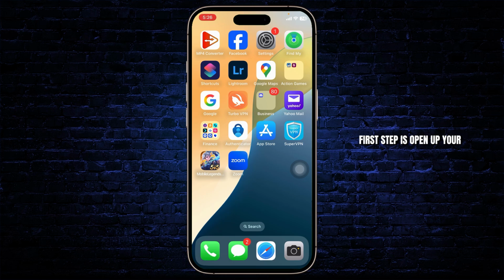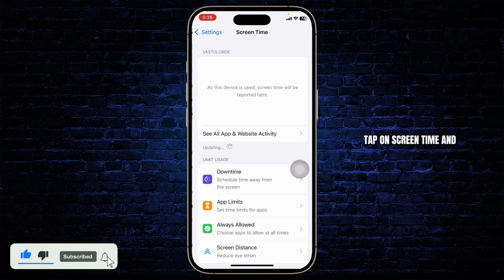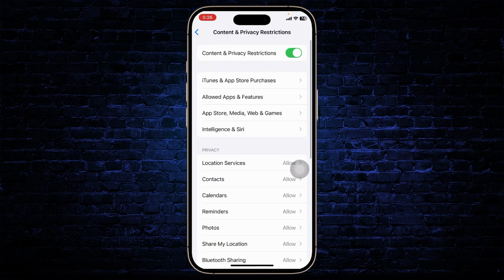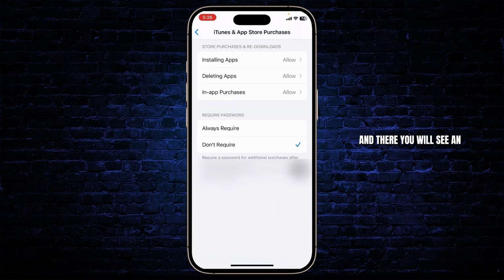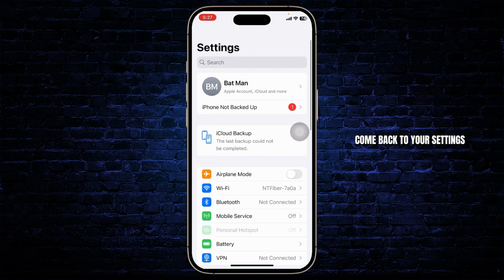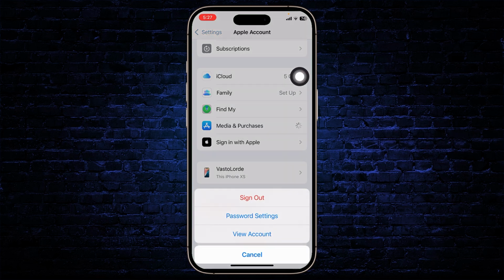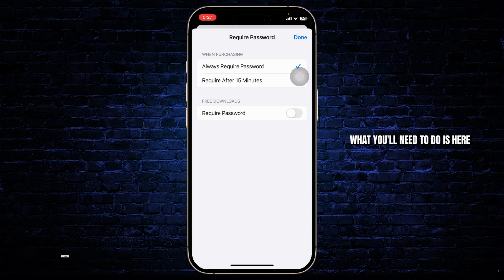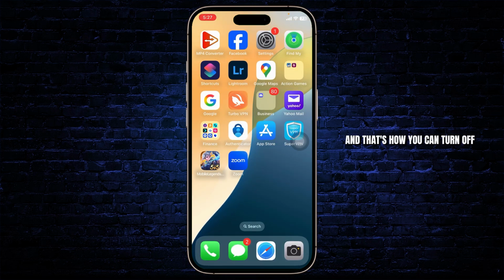How To Turn Off Ask Permission On App Store iPhone (Quick Tutorial)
Tired of seeing “Ask to Buy” pop-ups every time you download an app on your iPhone? 😩📱 In this quick and easy 2025 guide, learn how to turn off Ask Permission on the App Store so you can install apps without needing approval!

What You’ll Learn in This Video:
✅ How to turn off Ask to Buy on iPhone (2025 iOS version)
✅ Where to find Family Sharing and Screen Time settings
✅ What happens when you disable Ask Permission
✅ Tips for managing App Store purchases on child or shared devices

Whether you’re a parent adjusting settings or managing your own device, this tutorial makes it super simple to take control of your App Store permissions.

📌 Chapters:
⏱ 0:00 - Introduction
⏱ 0:10 - How to Turn Off Ask Permission on App Store